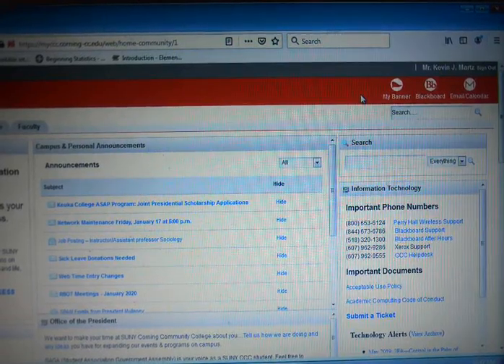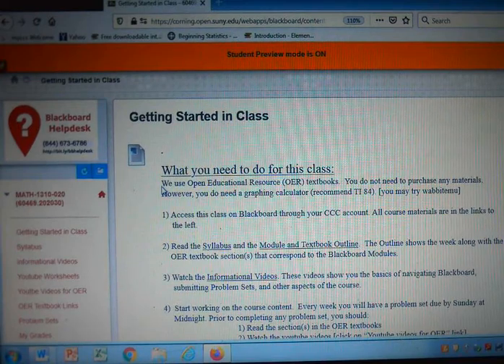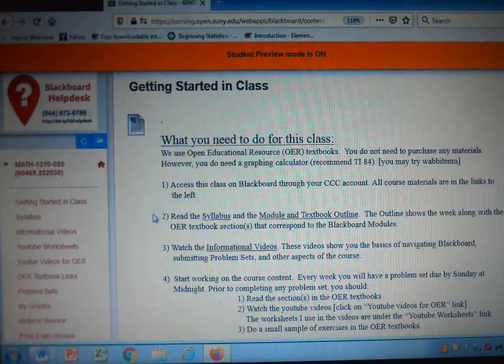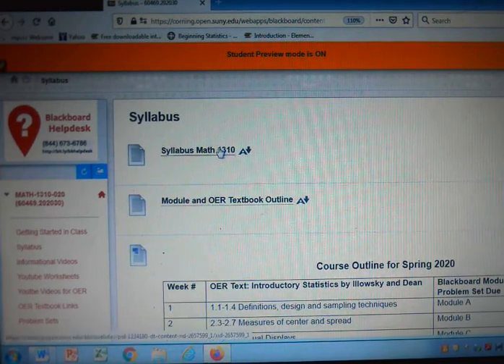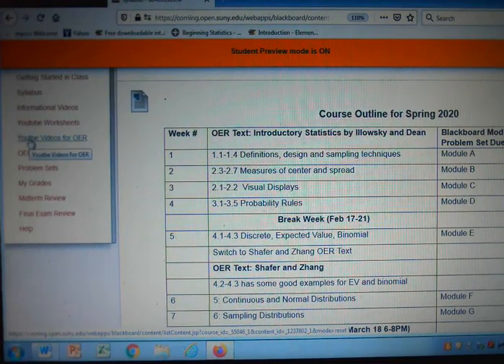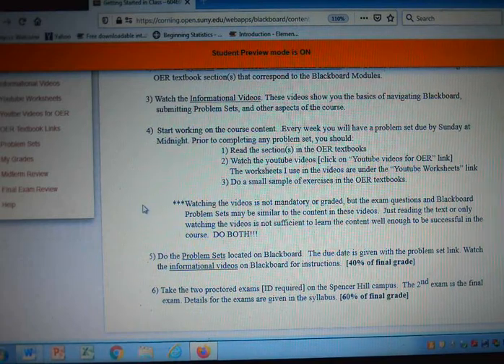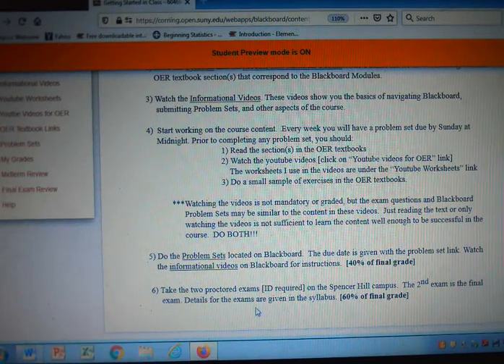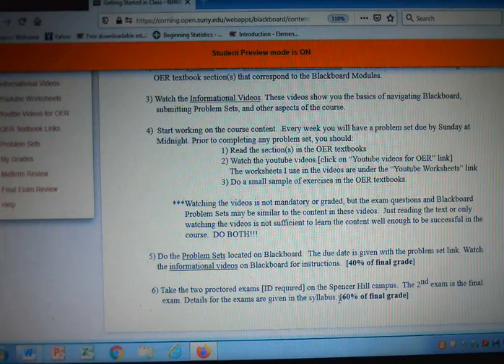Getting Started in 1310